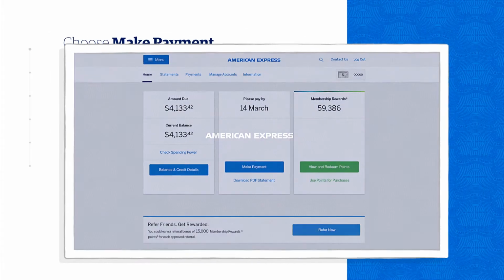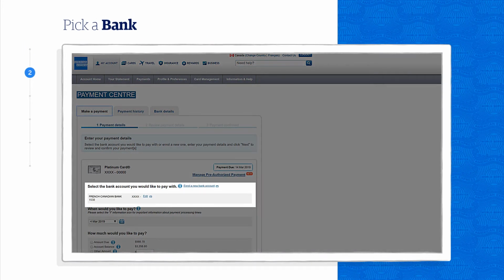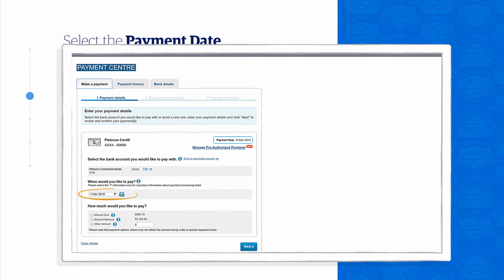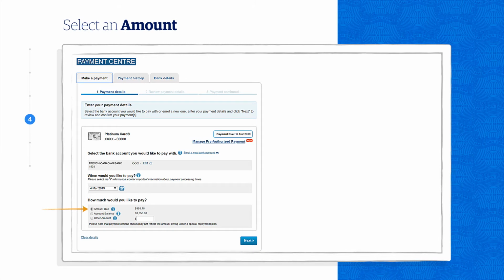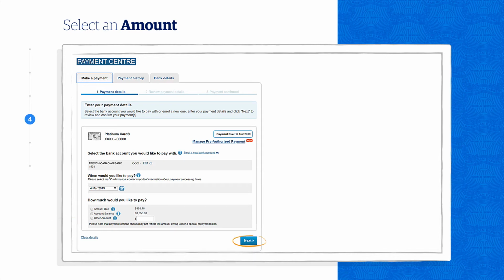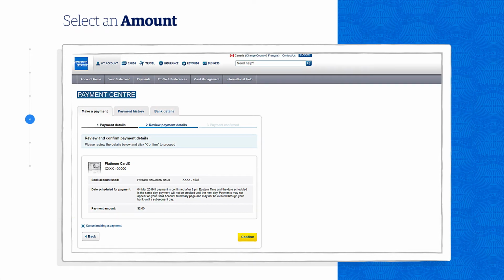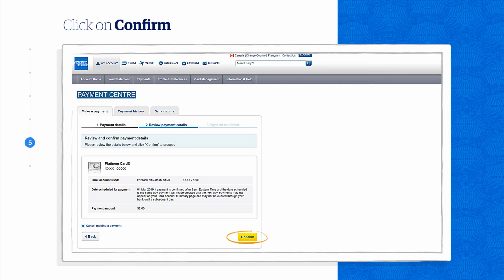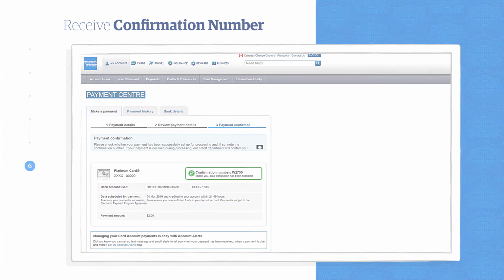Learn How To Make a Payment: AmericanExpress.ca | American Express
Learn how to Make a Payment in just a few clicks! Watch this short video to learn more about making a payment on AmericanExpress.com! Make a payment online at AmericanExpress.ca